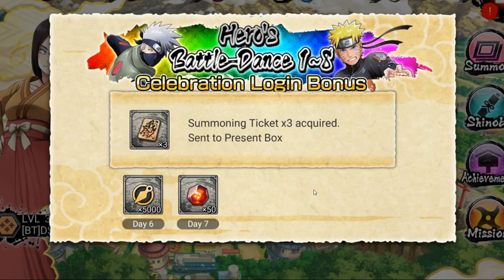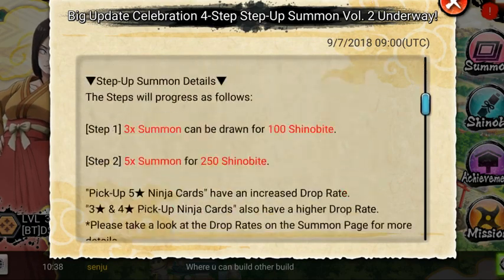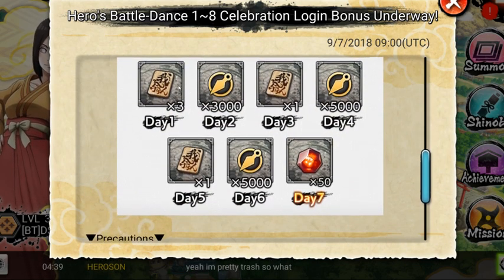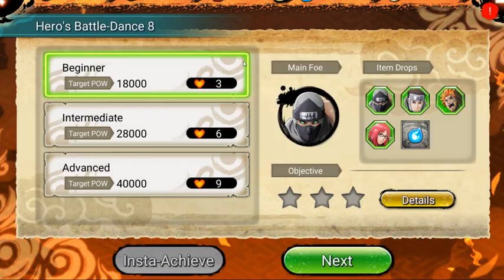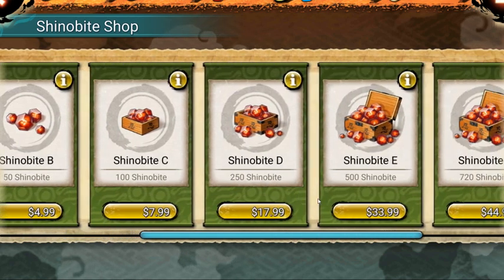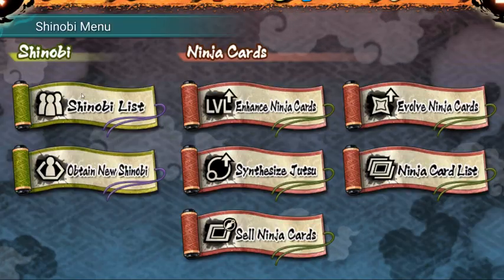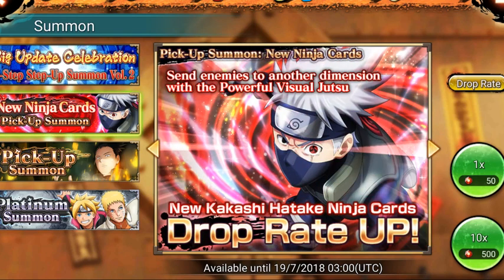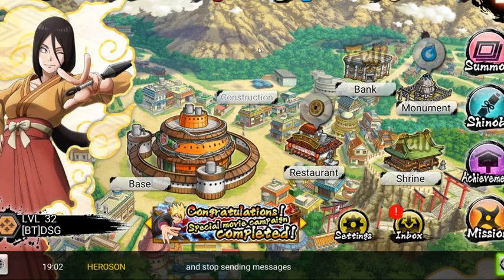KAKASHI NEW JUTSU'S!!! ALL THE EVENTS ARE OUT!!! NEW UPDATE!!! NINJA VOLTAGE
Title: KAKASHI NEW JUTSU'S!!! ALL THE EVENTS ARE OUT!!! NEW UPDATE!!! NINJA VOLTAGE

*Links:

[DISCORD] I deleted it. People are so petty.
[PSN] Jamar_Jets